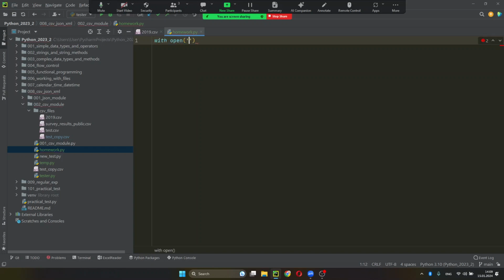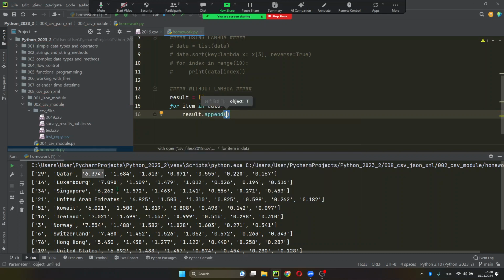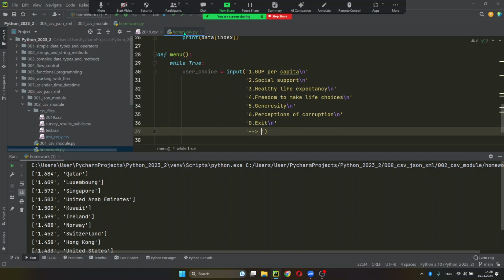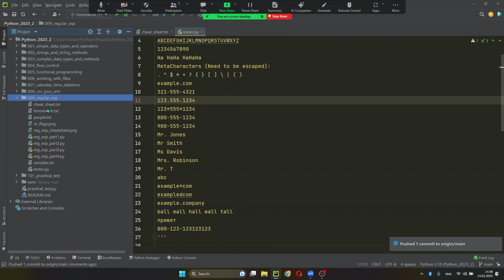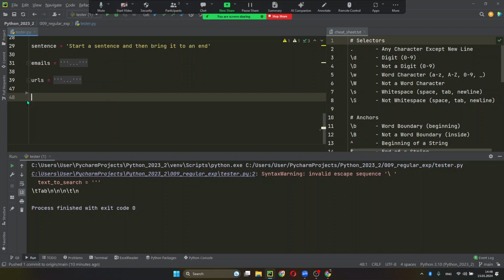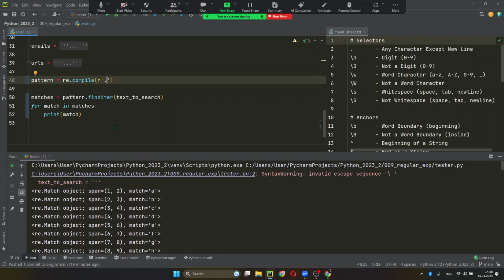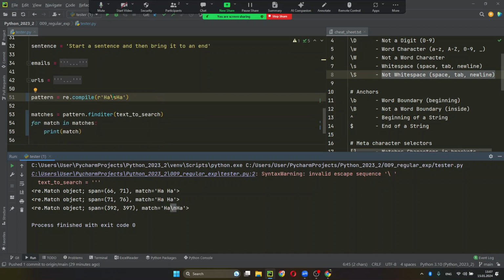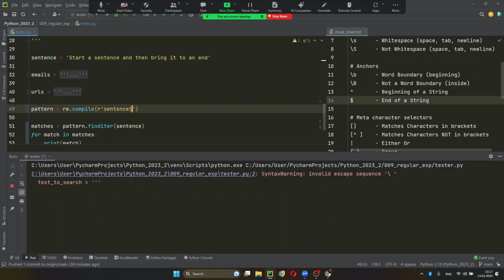Using regular expressions in Python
In this Python lesson, we start by reviewing a homework assignment on processing CSV data. You'll learn two distinct methods for sorting and extracting the top N countries from a dataset: a concise solution using a lambda function with the .sort() method, and a more foundational approach that manually reconstructs the data for sorting without a key. We then build an interactive user menu to make the script dynamic.

The second half of the class dives into a powerful new topic: Regular Expressions (Regex). You'll learn how to use Python's re module to find complex patterns in text, not just literal strings. We cover fundamental concepts like raw strings, compiling patterns, and using metacharacters, anchors, and word boundaries to perform sophisticated text searches.

Timestamps:

0:00:56 - Homework Introduction: Finding the top countries from a CSV file.
0:02:16 - Explaining the two coding approaches: Declarative vs. Imperative.
0:03:16 - Opening the CSV file and importing the csv module.
0:05:04 - Separating headers with next() and converting the CSV reader to a list.
0:05:58 - Solution 1: Using .sort() with a key and a lambda function.
0:07:06 - How the lambda function specifies the sorting column (e.g., by GDP).
0:09:05 - Using reverse=True to sort in descending order.
0:10:02 - Using a for loop with range() to extract the top 10 results.
0:11:46 - Solution 2: How to sort without using a lambda function.
0:13:41 - Creating a new list and reorganizing data to place the sorting value at the first index.
0:17:08 - Building an interactive user menu with functions.
0:19:06 - Creating a get_top function to encapsulate the sorting logic.
0:20:40 - Building the menu prompt and handling user input.
0:24:50 - Using if/elif statements to map user choices to function calls.
0:29:00 - New Topic: Introduction to Regular Expressions (Regex).
0:39:25 - Explanation of Raw Strings (r'...') and why they are essential for regex.
0:42:19 - Creating a regex pattern with re.compile().
0:44:05 - Finding all matches with pattern.finditer().
0:45:51 - Understanding the regex match object (.span(), .group()).
0:51:39 - The . (dot) metacharacter: Matching any character except a newline.
0:52:13 - How to escape special characters (e.g., \. to find a literal dot).
0:56:14 - The \s metacharacter for finding whitespace and \S for non-whitespace.
1:01:46 - Anchors: Using \b for word boundaries.
1:05:11 - The \B anchor for non-word boundaries (matching inside a word).
1:09:15 - Using ^ and $ to anchor a pattern to the beginning and end of a string.

Core Topic Hashtags (Primary)